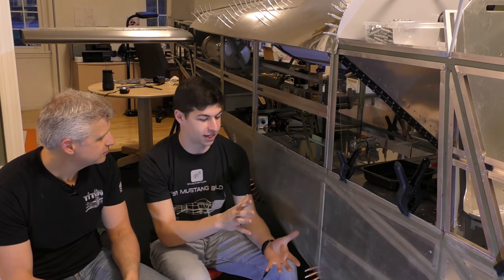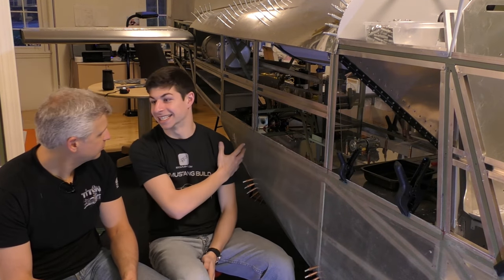Fitting the Belly Skin on SocialFlight's T-51D Mustang Homebuilt Fighter!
There are several stages to completing the belly structure on the Titan T-51D Mustang.  In this step, we fit the fiberglass skin to the cooling plenum structure we created earlier.  Once this is done, we can proceed in our next videos to final assembly of the plenum and, finally, gluing and riveting the entire belly once and for all!

Follow along as we continue our build of SocialFlight's T-51D Mustang!